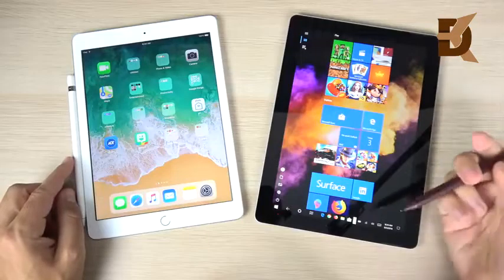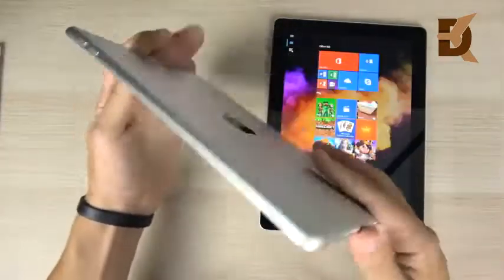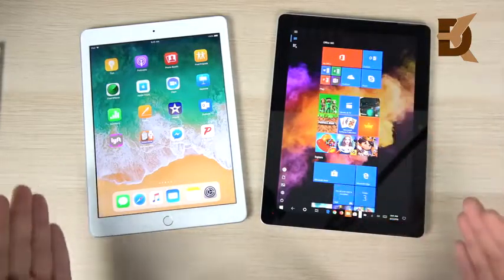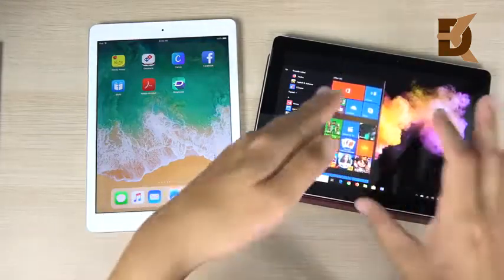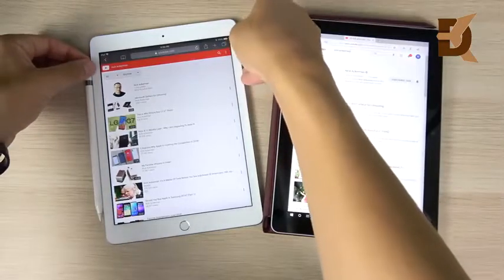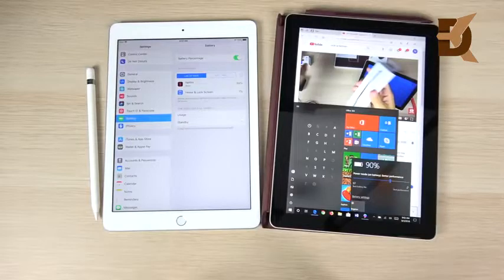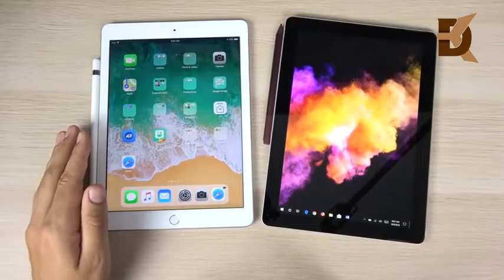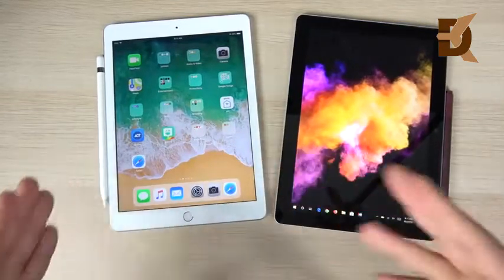Surface Go vs iPad 2018: Which is the better tablet? 🔥🔥🔥